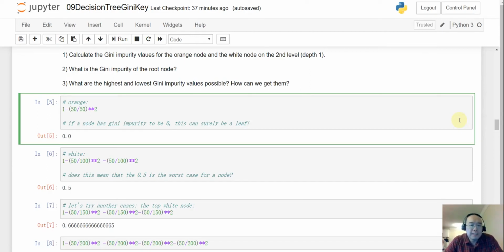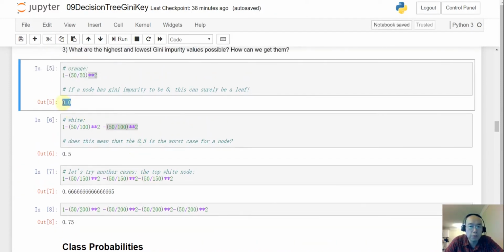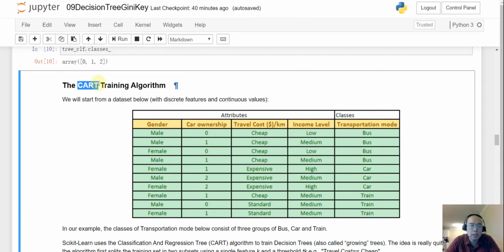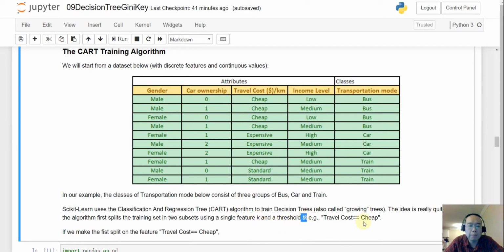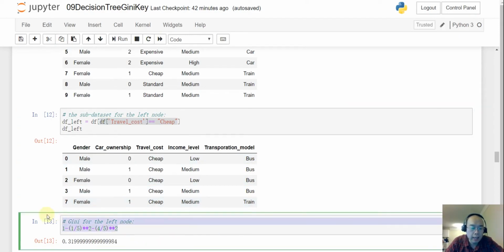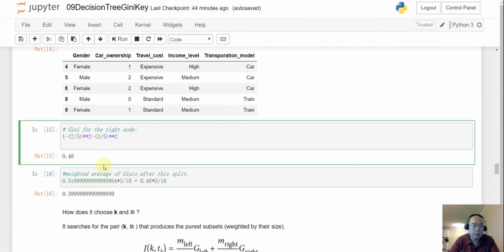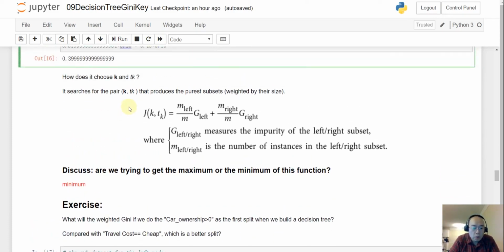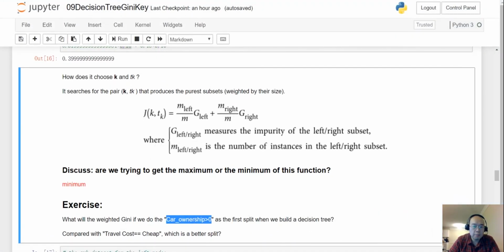09-2 Decision tree building